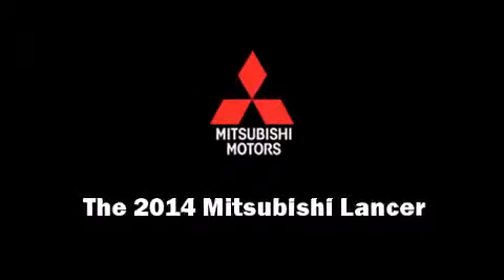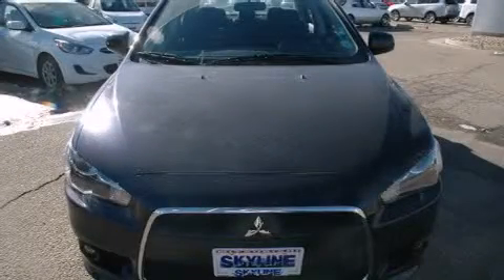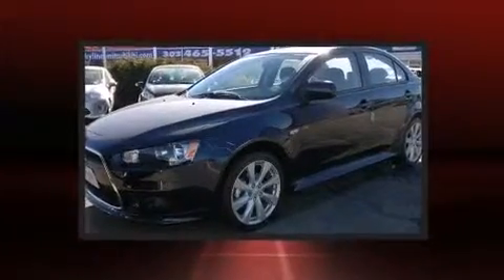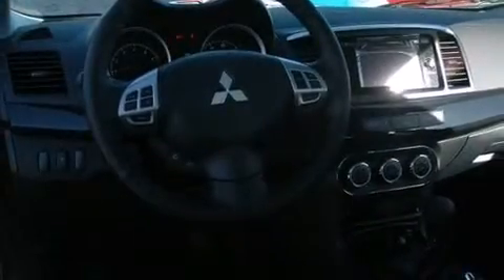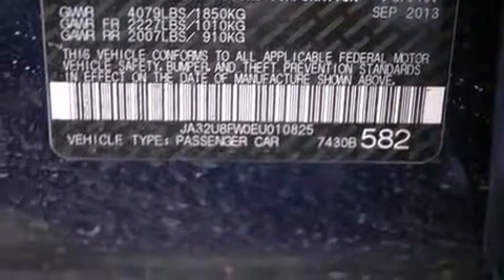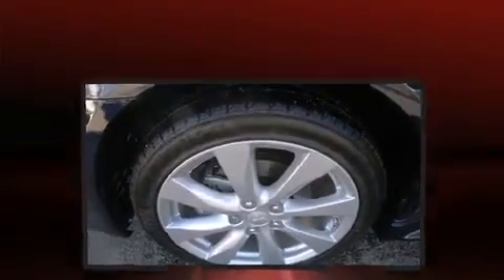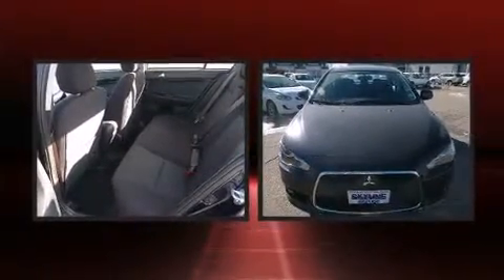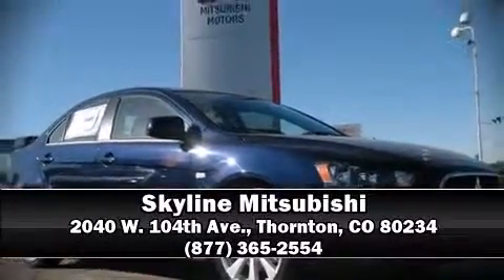2014 Mitsubishi Lancer GT in Thornton, CO 80234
Skyline Mitsubishi
2040 W. 104th Ave.

Discerning drivers will appreciate the 2014 Mitsubishi Lancer. This 4 door, 5 passenger sedan will allow you to take command of the road with confidence! Smooth gearshifts are achieved thanks to the 2.4 liter 4 cylinder engine, and for added security, dynamic Stability Control supplements the drivetrain. All of the premium features expected of a Mitsubishi are offered, including: speed sensitive wipers, a trip computer, air conditioning, tilt steering wheel, power windows, remote keyless entry, and cruise control. Mitsubishi also prioritized safety and security with features such as: dual front impact airbags with occupant sensing airbag, head curtain airbags, traction control, brake assist, a panic alarm, and 4 wheel disc brakes with ABS. This car was designed with safety in mind, allowing you to drive with even greater assurance. Our knowledgeable sales staff is available to answer any questions that you might have. They'll work with you to find the right vehicle at a price you can afford. We are here to help you.